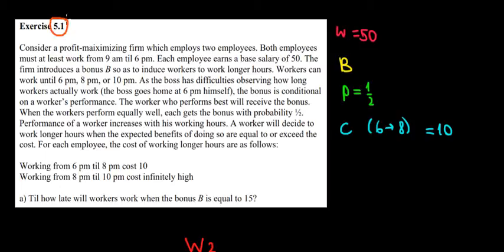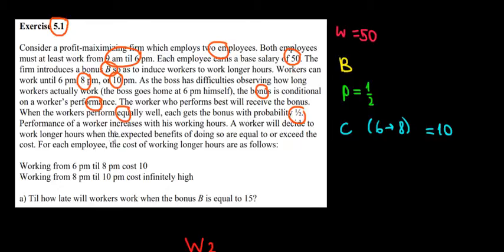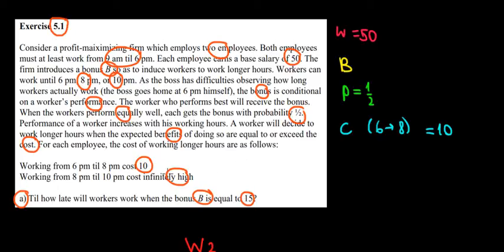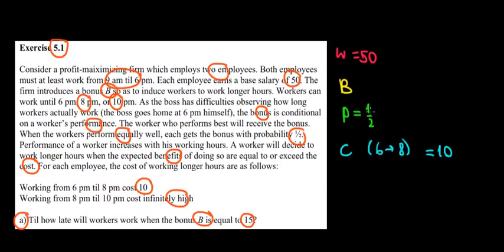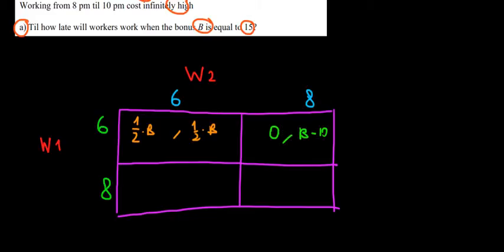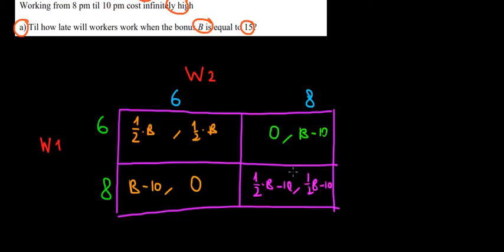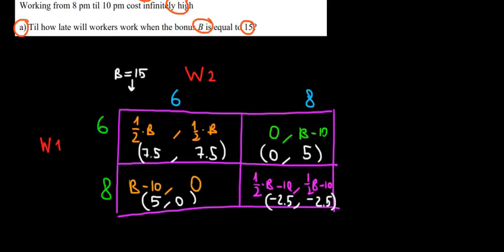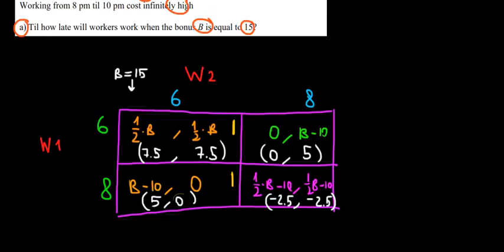EUR I Applied Microeconomics I T10 Q1a I Does The Bonus Make Employees Work More